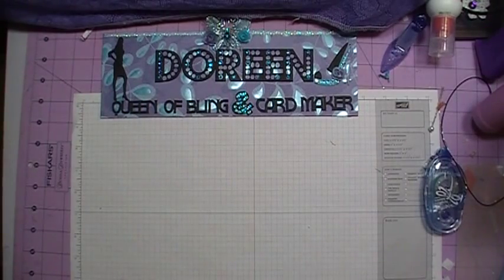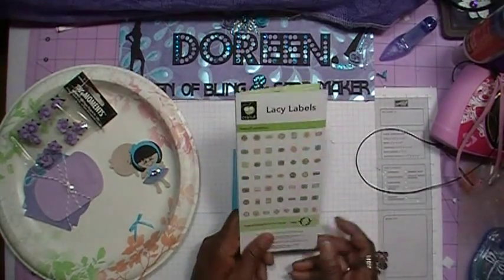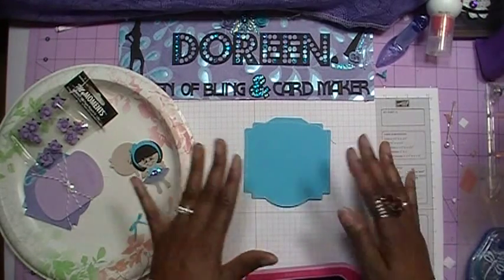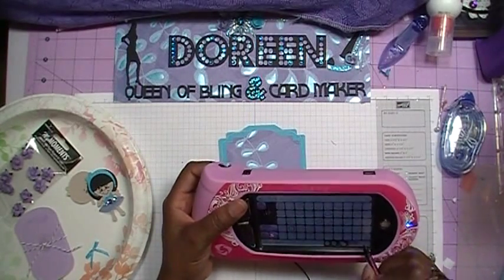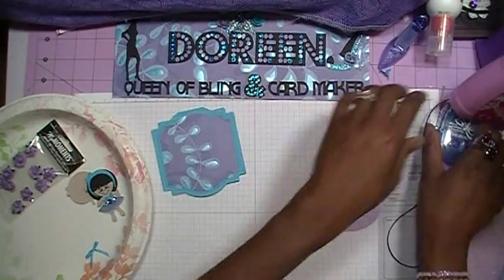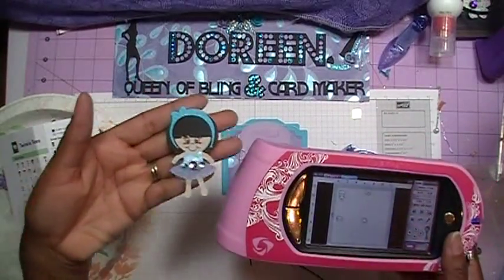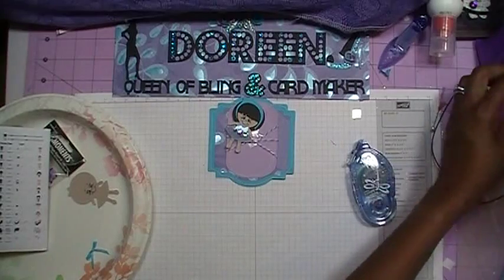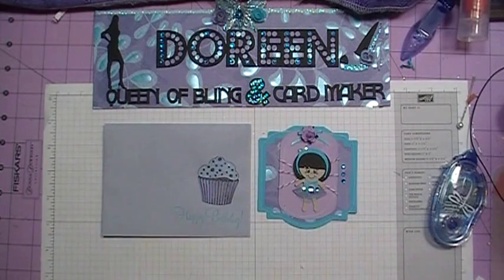Card using Lacy Labels and Twinkle Toes Cricut Cart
Hi Everybody.  I'm back and of course I had to start things off with a birthday card using the Cricut & Gypsy.  Those of you who don't have the Gypsy can use the Cricut Craft Room.

Today we will be using the Lacey Labels and Twinkle Toes Cricut cartridges.